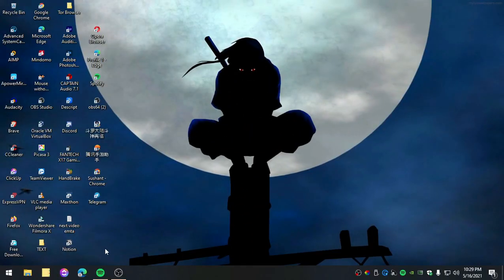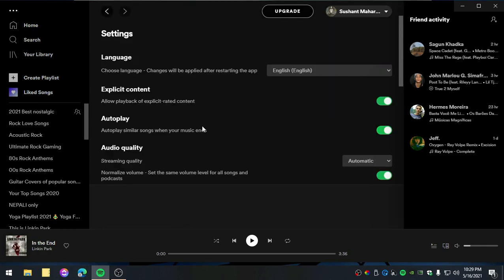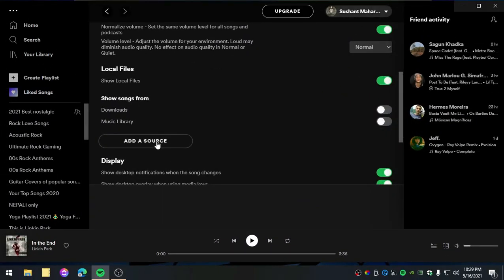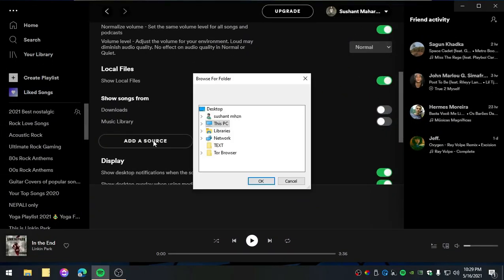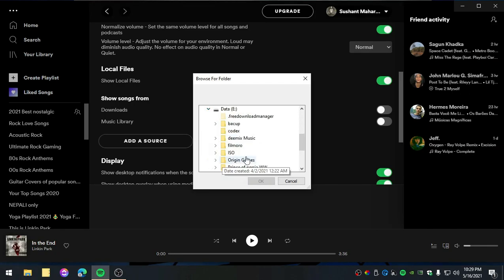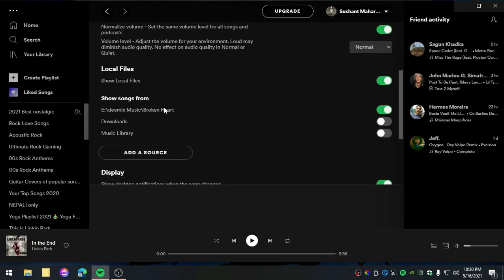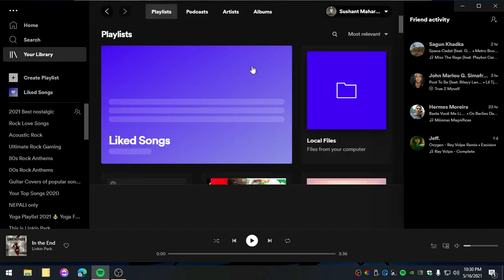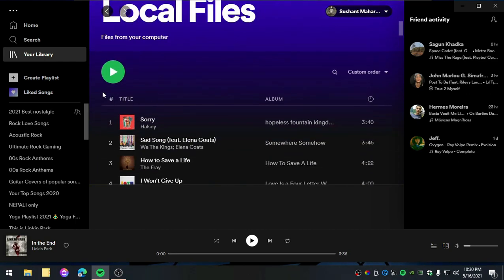How To Upload Music To Spotify | Add Local files To Spotify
And this is how to add local files to spotify pc or Upload Music To Spotify pc

In this video I am going to go over how to upload music To Spotify in 2021 and i think you guys learned how to upload music To Spotify after watchign this video didn't you ? :)  can you guys leave a comment so i could see if it work for you thank you!I also believe that you add local songs to spotify local files that are on your hardisk or any folder as i have shown in my video haha. Hey upload music To Spotify is different than how to add songs to spotify that aren't there it's different topic come on!
My friend was trying to upload music To Spotify but he couldn't hopefully he is now able to add songs to spotify as he wished too :)